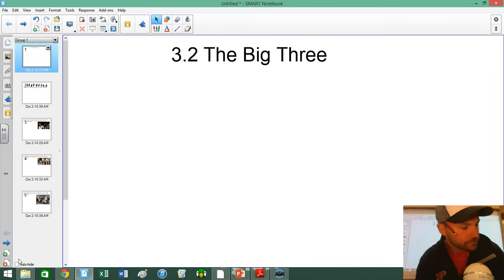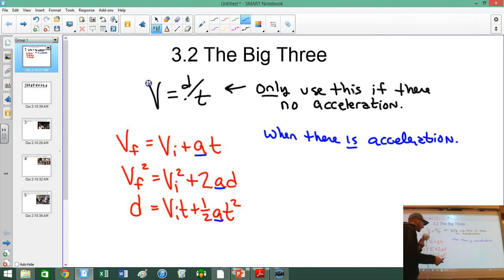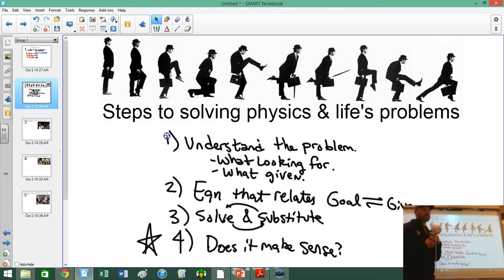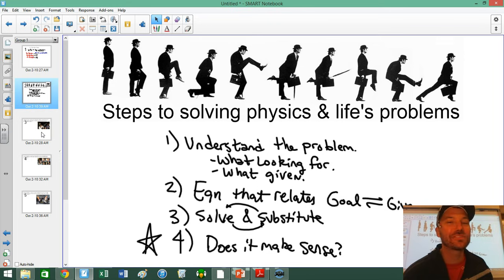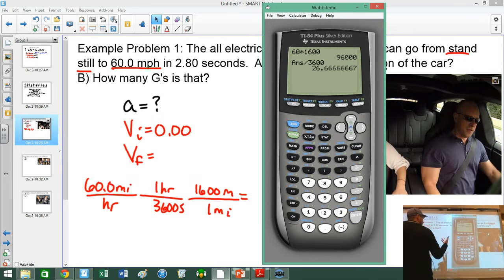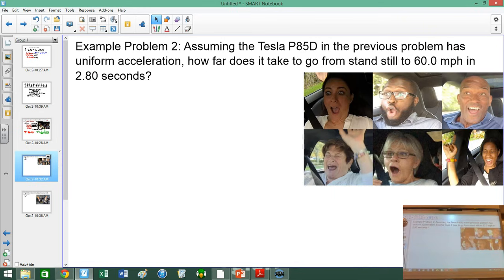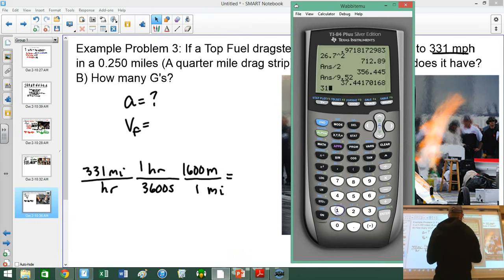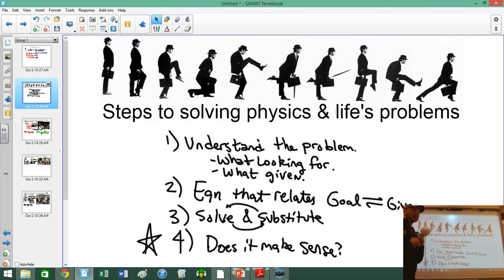3 2 Online Lecture The Big Three